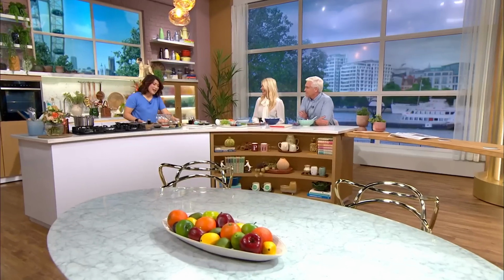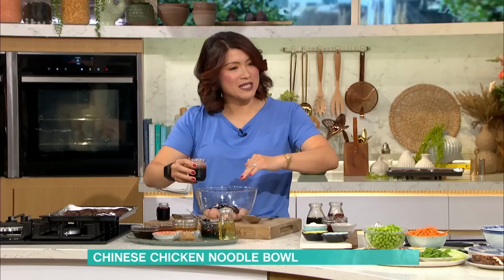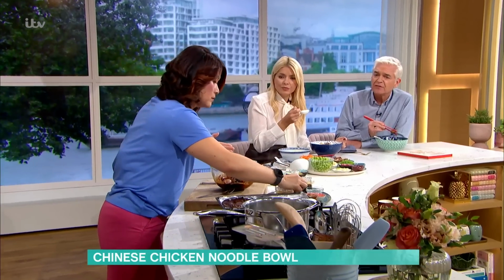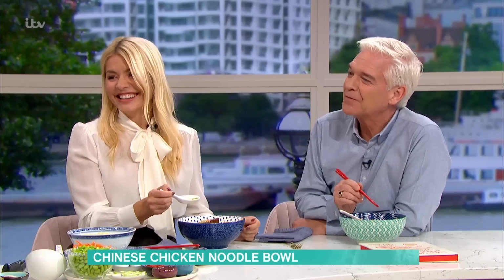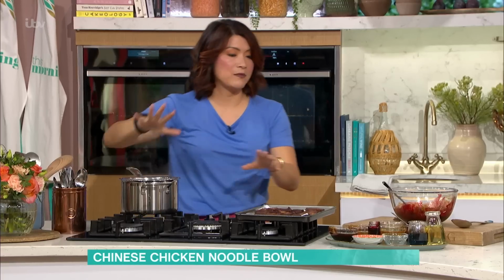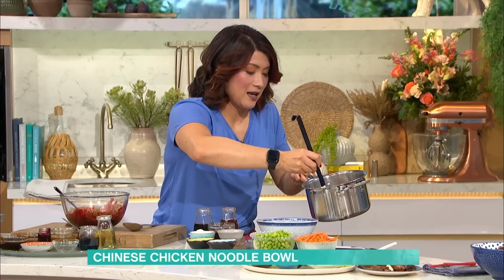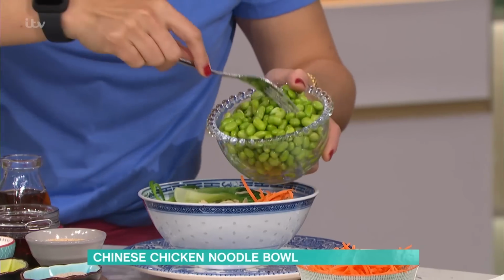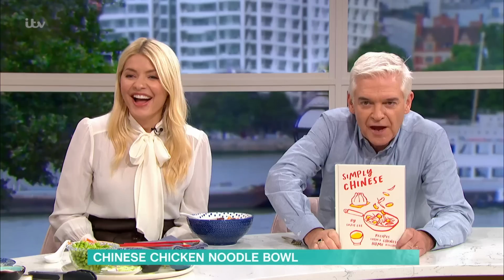Suzie Lee's Simple Sweet & Sticky Chinese Chicken | This Morning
If you’re in need of a hump day pick-me-up, Suzie Lee has just the thing. She’s back in the kitchen to whip up a healthy dish full of colour and packed with flavour - her deliciously simple Sweet & Sticky Chinese Chicken.